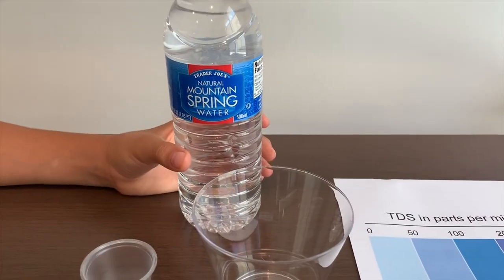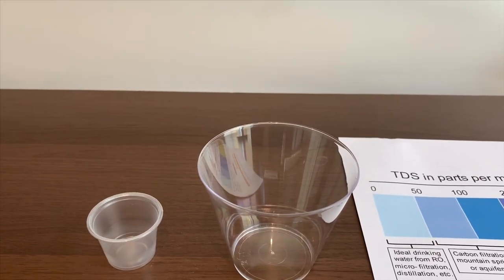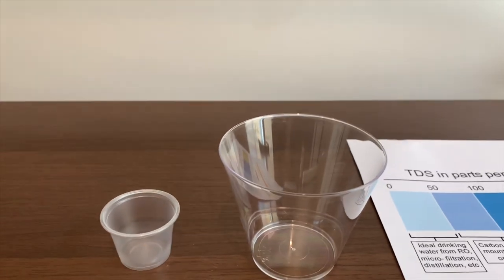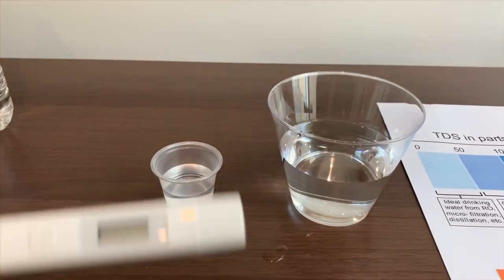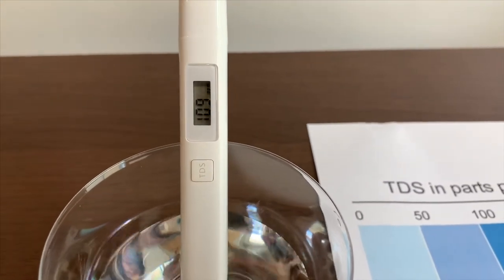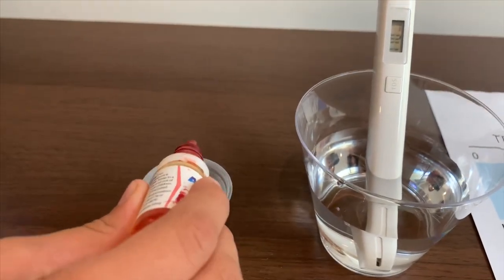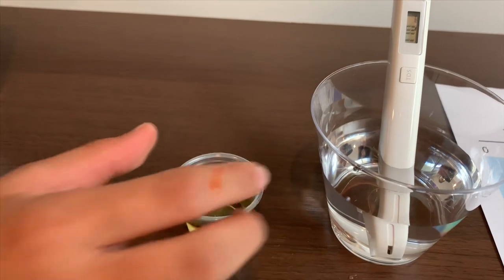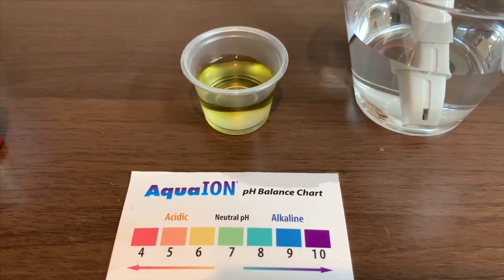Trader Joe’s Water test - pH and TDS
Natural Mountain Spring Water from California, USA

Results:
pH: 6.5
TDS: 110